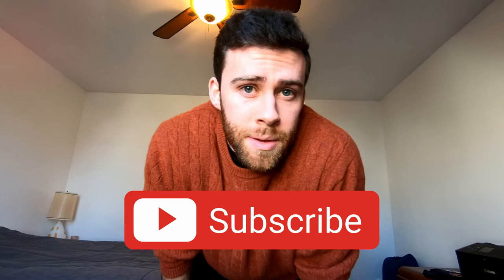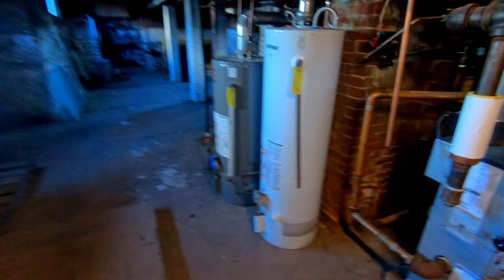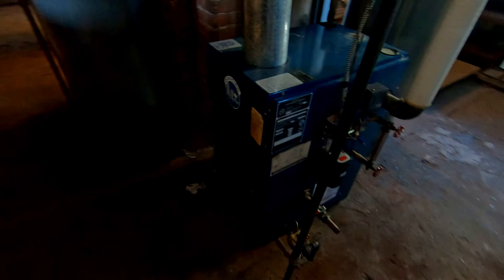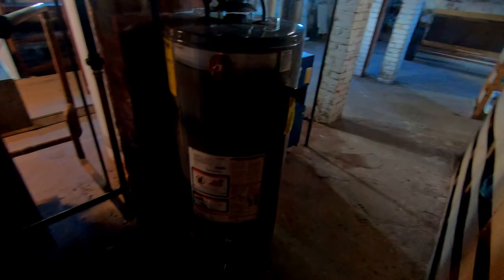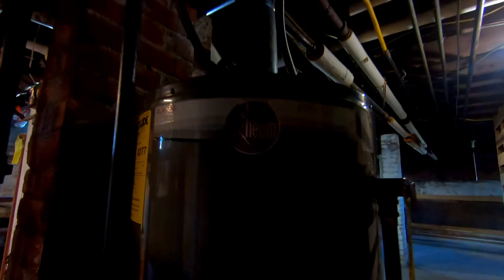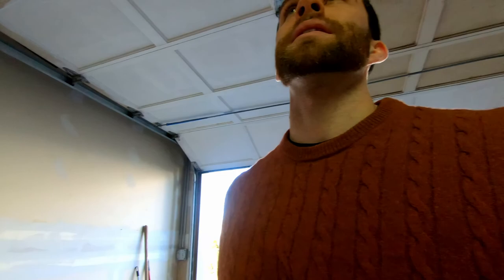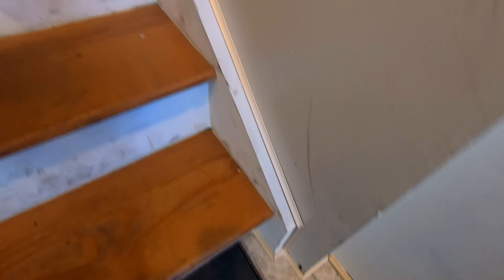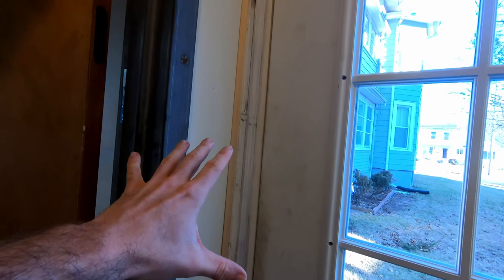GUESS WHAT I FOUND IN THE CHIMNEY ?!? YOU WONT BELIEVE THIS - VLOG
Hey guys, thanks for clicking on this video. You wont believe what I found in the chimney. I am surprised and frustrated all at the same time. I am a real estate rental property owner and you never know what tomorrow is going to bring. It is always a mystery.